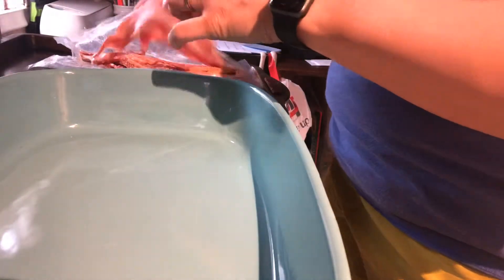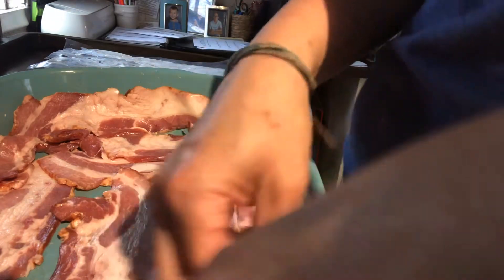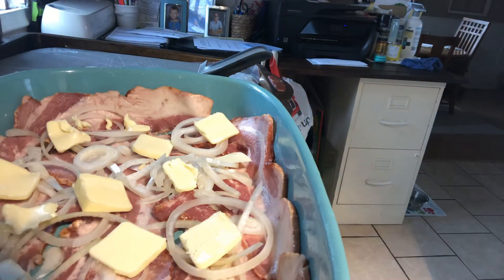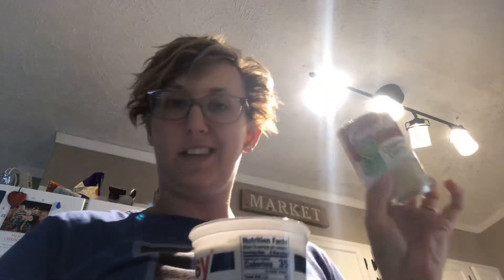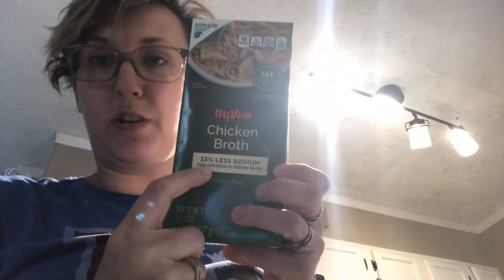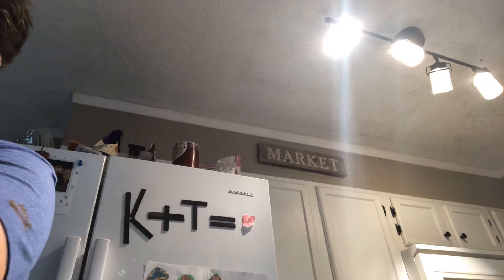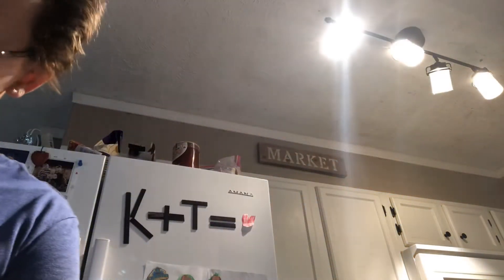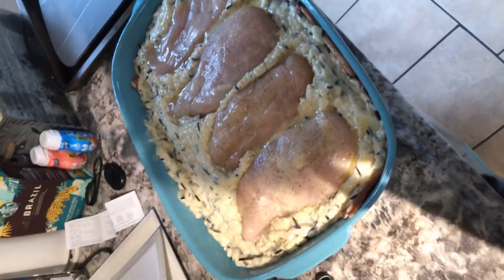Baked Chicken with a bacon both and wild rice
My video skills are getting better but still need work!! Lol